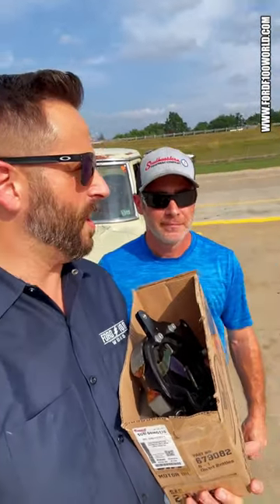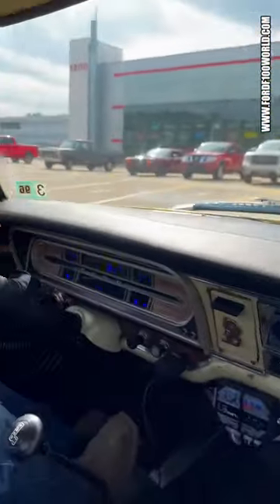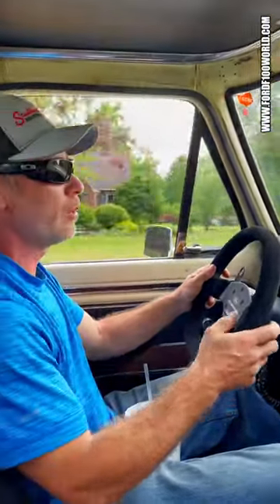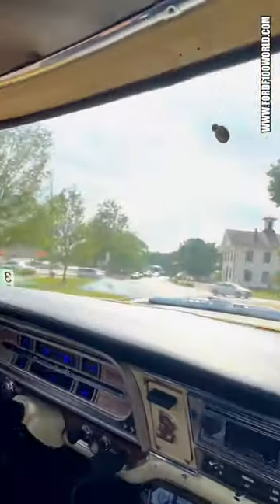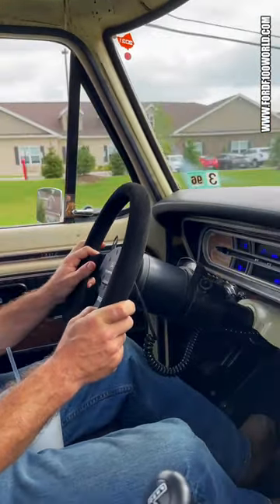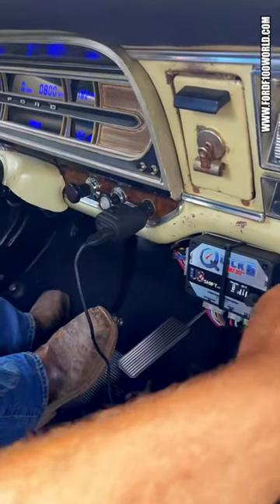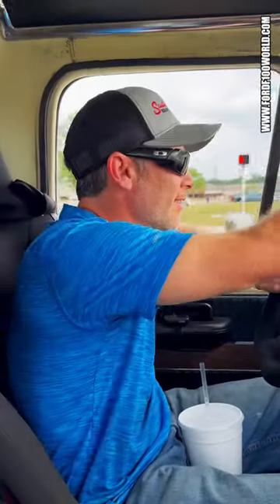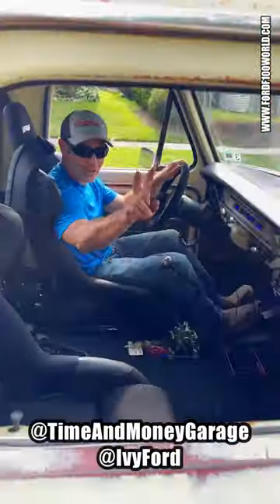Take a Ride in “Ivy Ford” F100 | Time And Money Garage